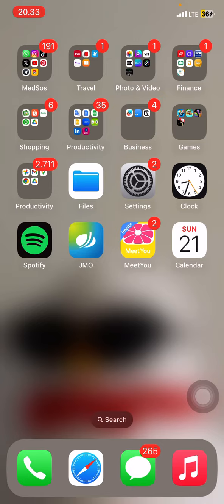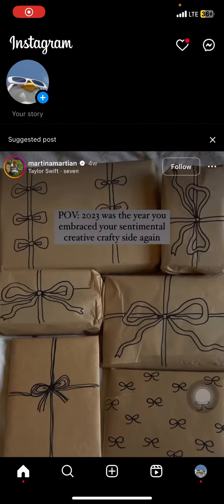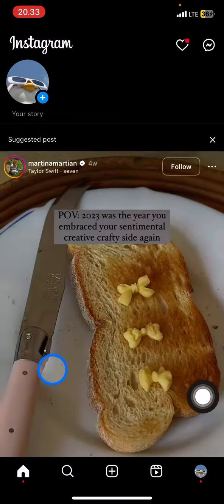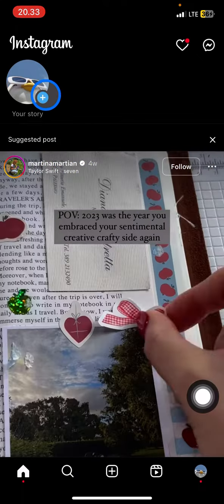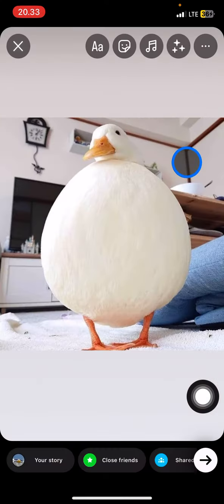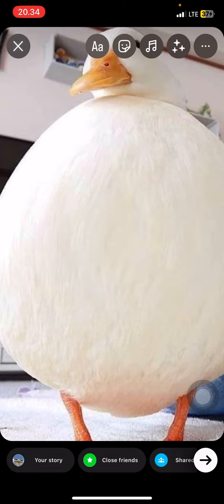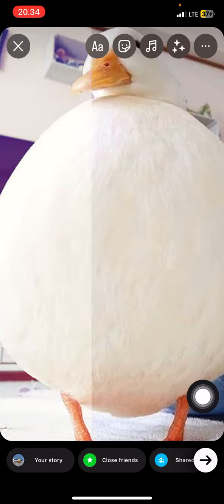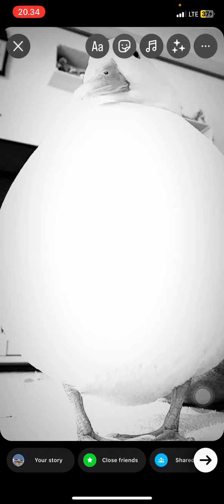Instagram Story Tips and Tricks! How to Make Your Picture Looks Monochrome on Instagram Story?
If you want to get a monochrom photo to be your instagram story, you don't have to edit the photo on editing application. Just bring your photo right away to instagram story and make them become monochrome just by sliding your screen